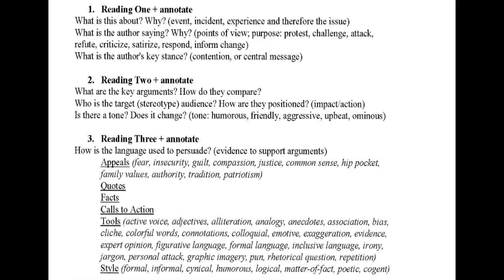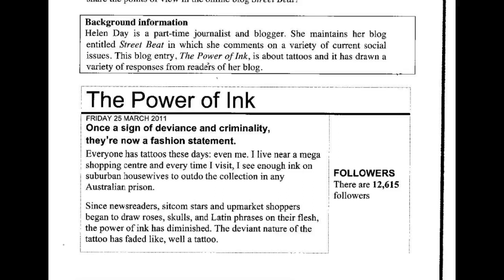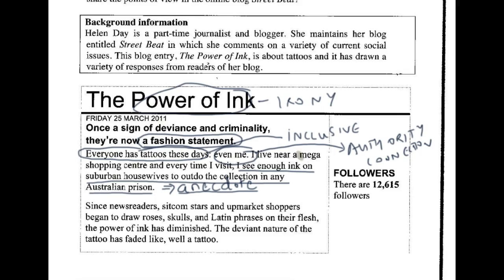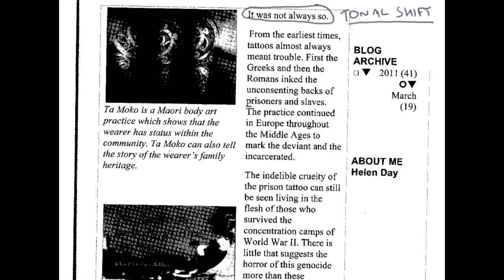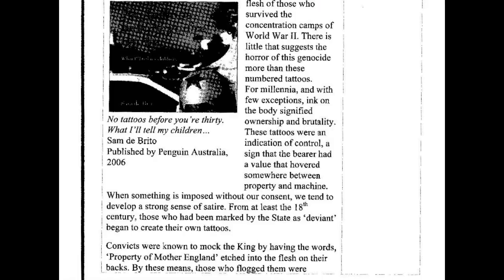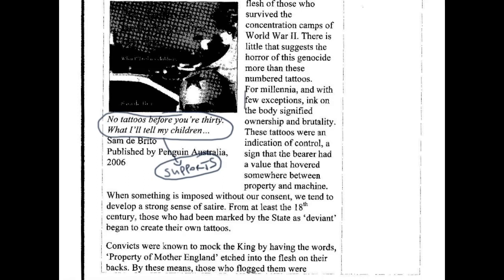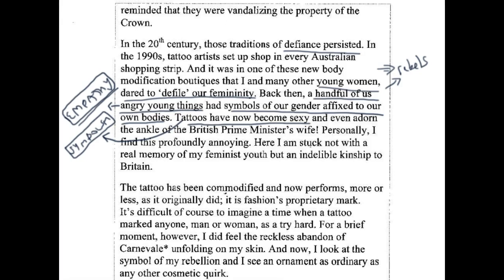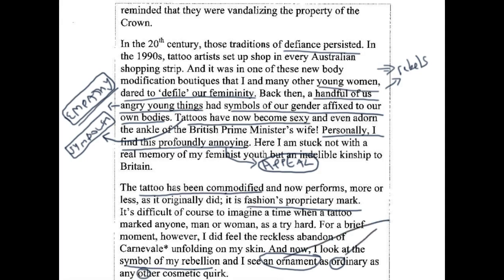VCE ANALYSING ARGUMENT: POWER OF INK (PART 3)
This tutorial is intended to help students prepare for the Argument Analysis part of the VCE English exam. I am not a teacher, I have attempted to supplement school notes and study guides with a method which could help show how to approach the exam.